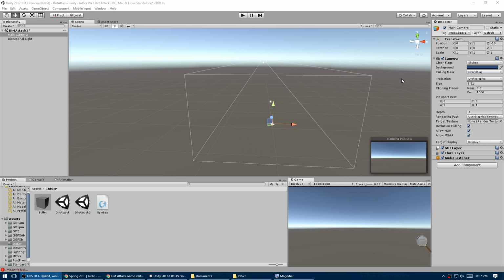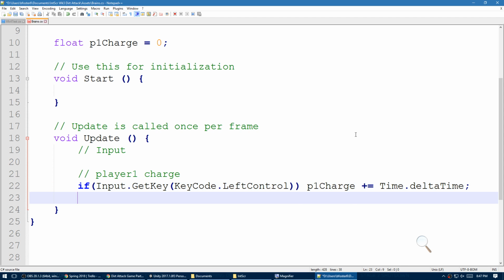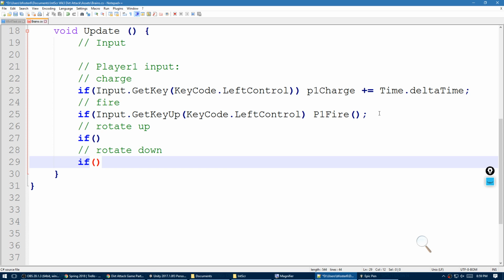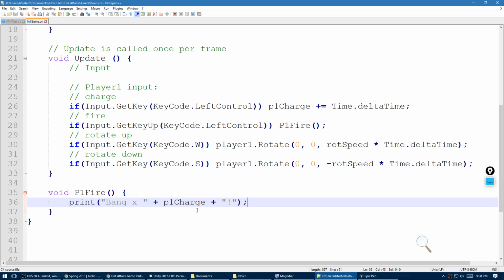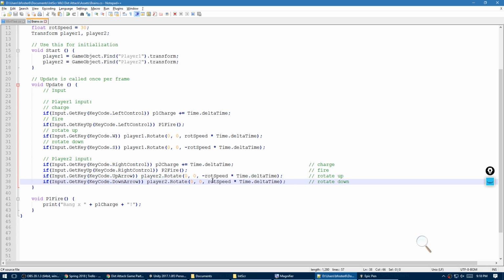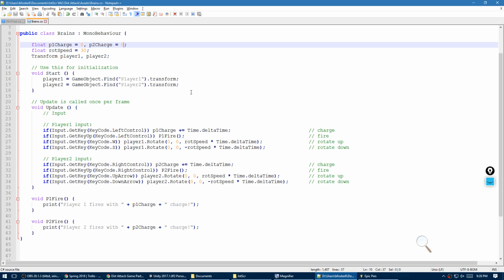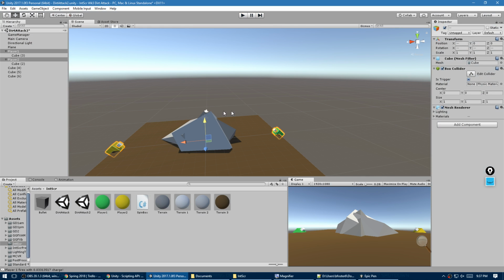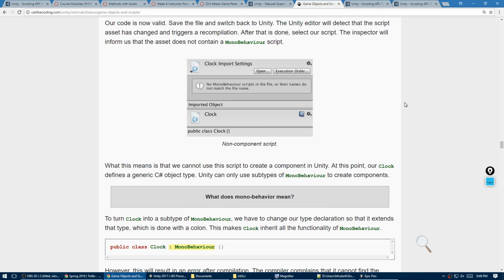Interactive Scripting Week 4 Desiging Dirt Attack 2